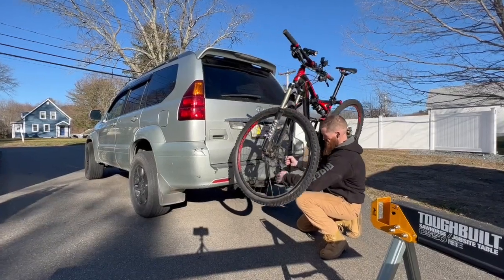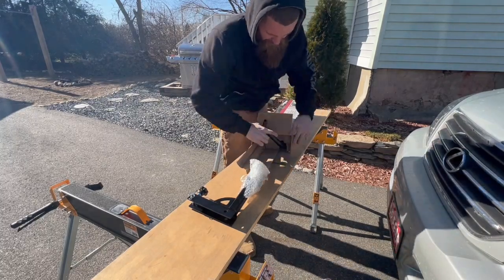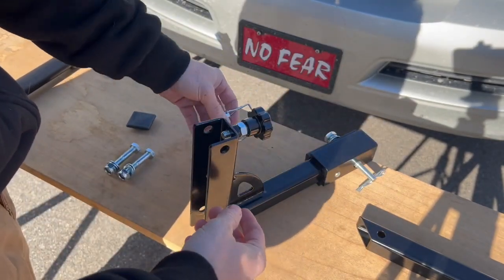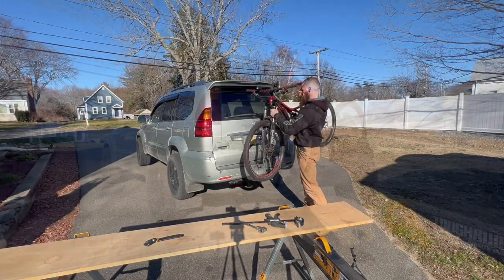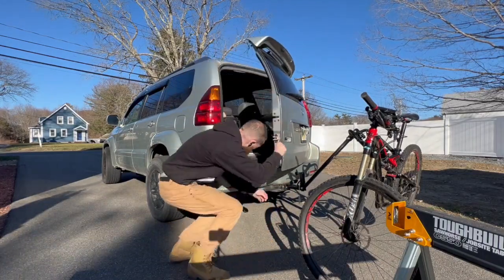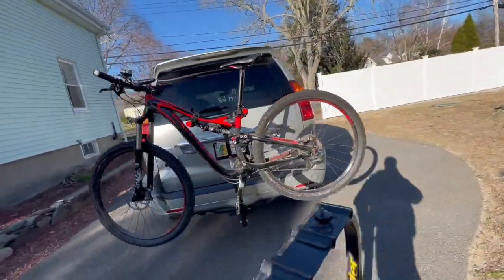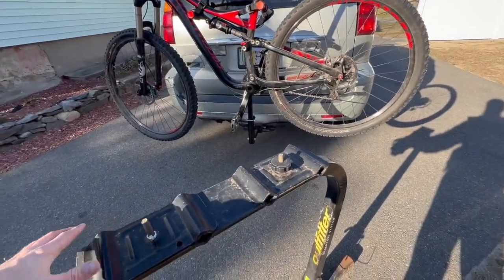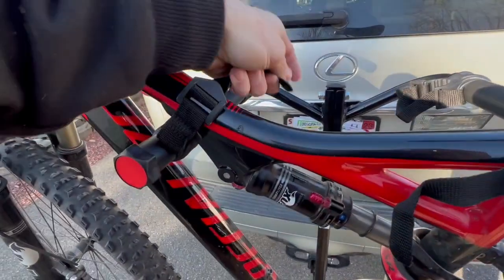GREAT OR GARBAGE? Harbor Freight Bike Rack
Tow Hitch Bicycle Rack- review and install.

Is a $45 tow hitch bike rack safe to use on the highway with valuable bikes.  I'd say yes but make sure you tighten the bolts good and check them often.  Also, use additional tie downs.

My bike is awkward due the the shock mount, so this rack fits perfectly.

Yes it is cheap ($45) but it gets the job done.

Miller's Garage Rating: 6.5/10